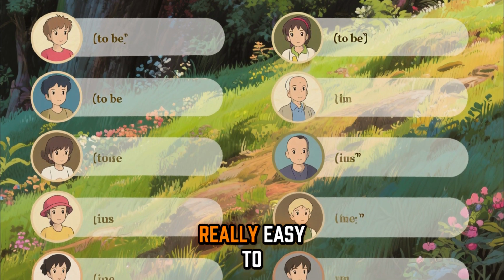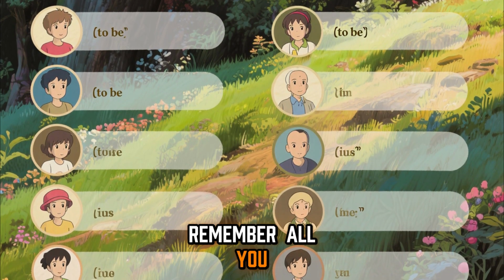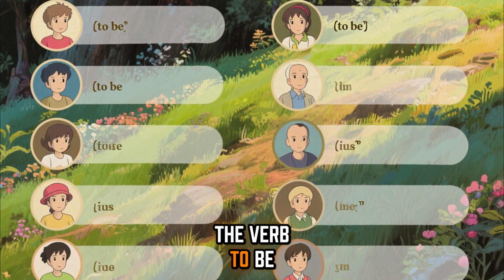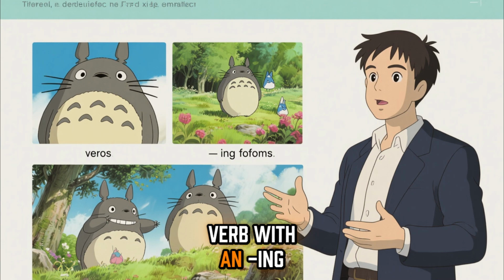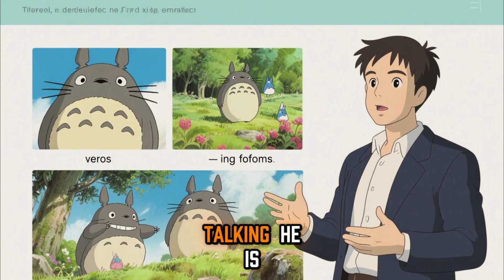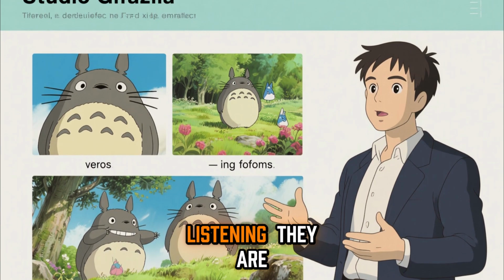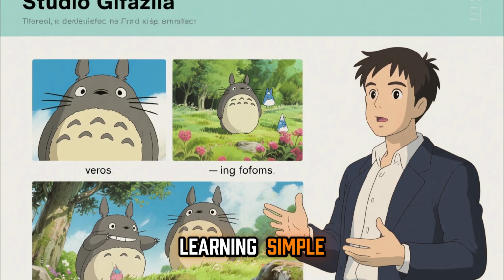Learn Present Continuous Tense Fast and Easy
Welcome to our English Learning & Conversation Channel!
Here, you’ll find easy lessons on vocabulary, grammar, pronunciation, and real-life English dialogues.

Whether you're a beginner or improving your fluency, our videos help you:
• Speak confidently
• Understand natural English
• Learn useful everyday expressions

On this channel, you will find:
✔️ Vocabulary lessons
✔️ Grammar explained simply
✔️ Pronunciation practice
✔️ Real conversation videos
✔️ Useful expressions for daily life
✔️ Listening practice for all levels

Our goal is to help you speak English clearly, confidently, and naturally.